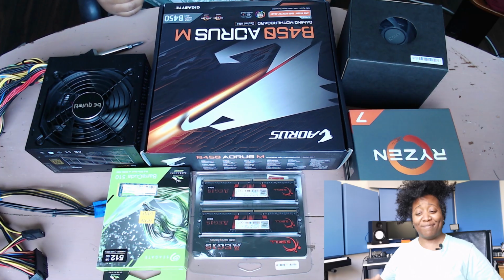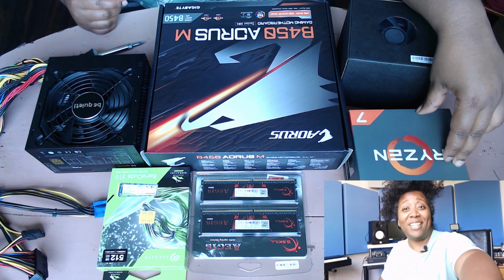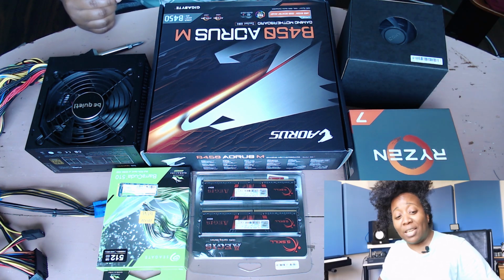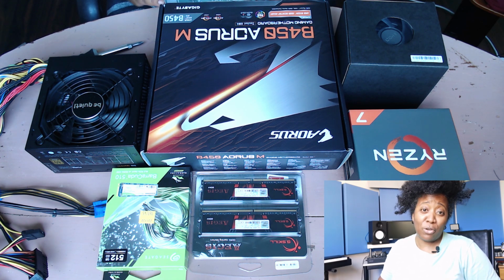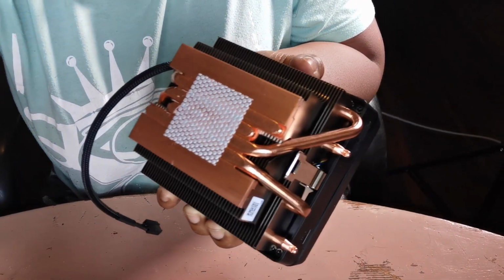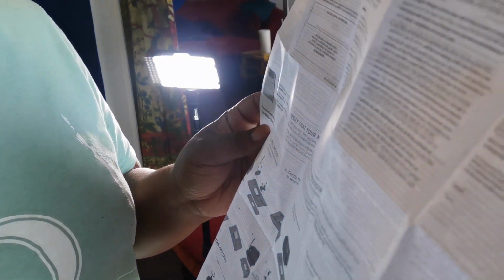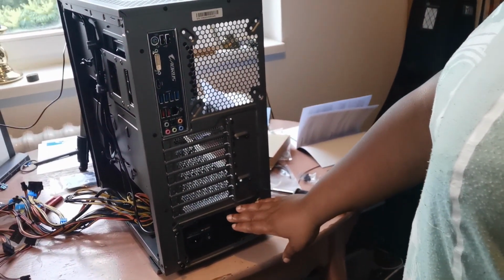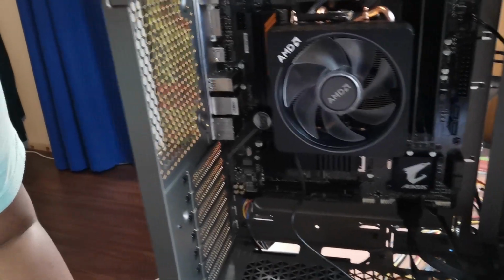How I Built a PC to Level Up on a Budget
In this video I share my process of how I taught myself to build a PC from scratch on my mission to reinvent myself.
** All the music in this video is created  by me.

Gigabyte B450 AORUS M Micro ATX AM4 Motherboard
AMD Ryzen 7 1700X 3.4 GHz 8-Core Processor
Barracuda 512 GB M.2-2280 NVME Solid State Drive
G.Skill DIMM 32 GB DDR4-3200 Kit
GPU: Purecolor Radeon RX580 Red Devil 8GB
be Quiet! L7 Pure Power 650w PSU

I have a goal to upgrade to a stronger GPU so I can stream my Mixed Reality gaming content. My current pre-owned graphics card won't work well for that.  Any support is appreciated as I continue my learning, development and entertainment journey.

Any contributions are welcome and appreciated.